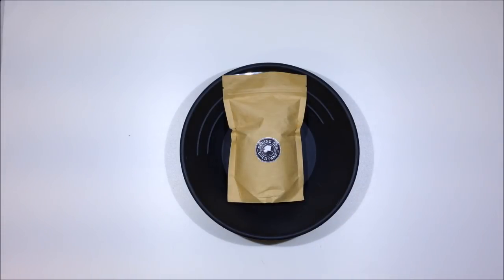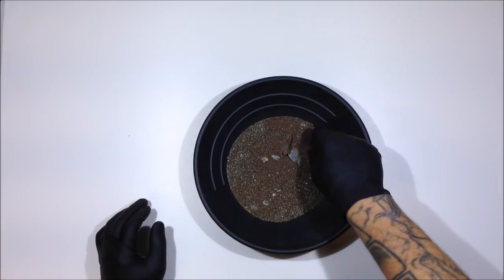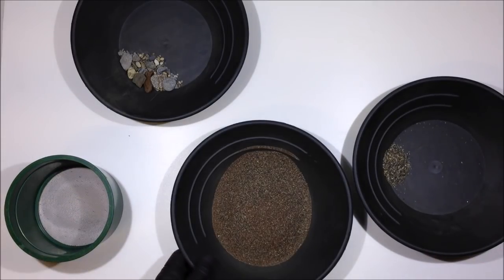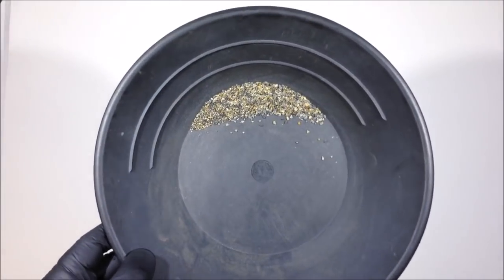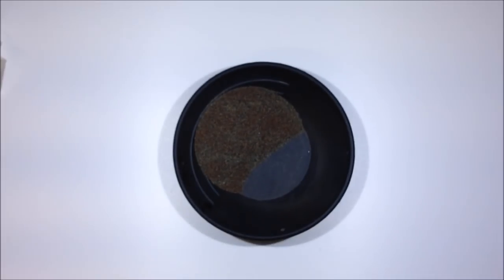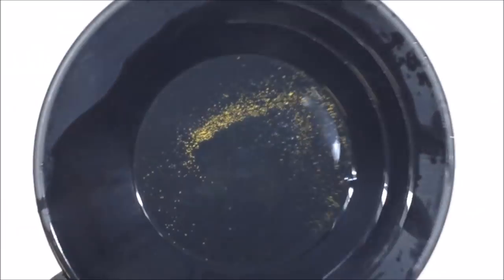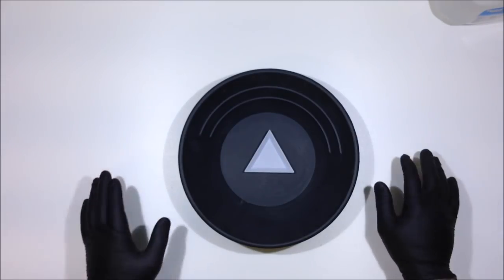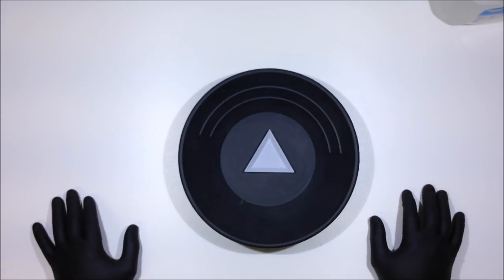Kougarok (Amazon) 1lb Nome Beach Cons Bag Gold Paydirt Review #53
A review of Kougarok Nome Beach Concentrates Paydirt - Visit Seller

The Pans:
Catch Pan (Garret Super Sluice)
14" Pan (Martin 4 Stage Pan)
10" Pan (Martin 4 Stage)

Classifiers:
6" Classifiers (Full Set)
6" Classifiers (Individual)